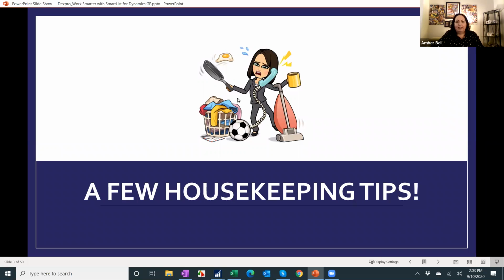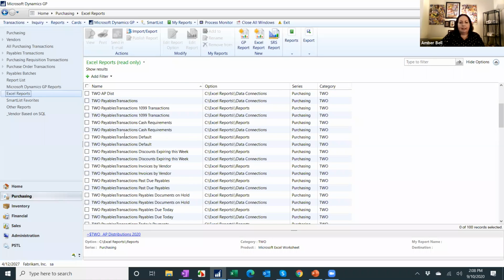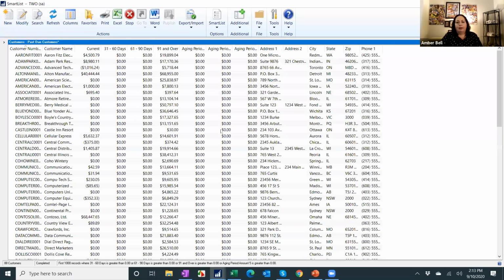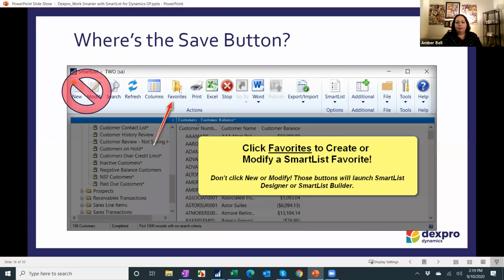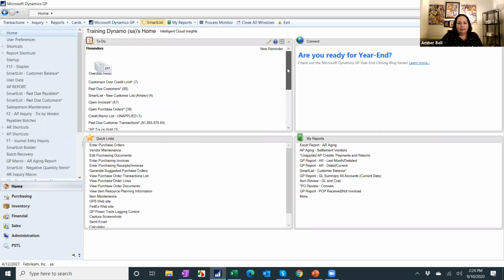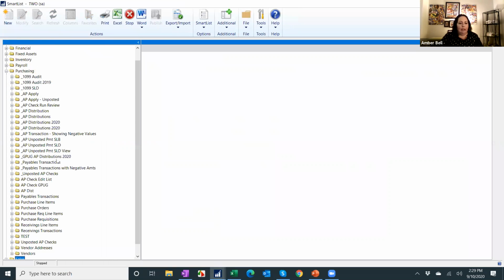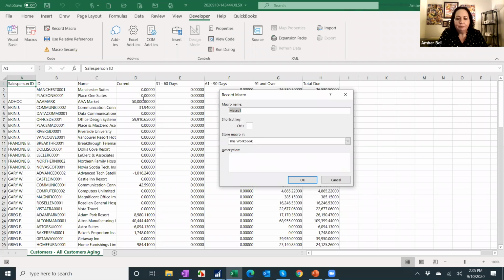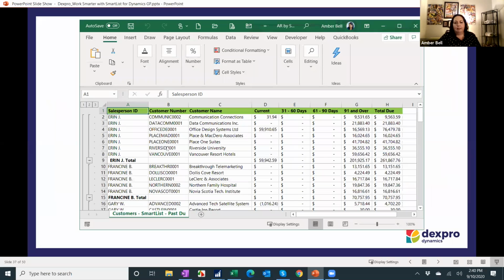Work Smarter with SmartList for Dynamics GP Training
Learn tips and tricks on how to work smarter not harder with SmartList for Dynamics GP. Training led by All Stars Amber Bell.